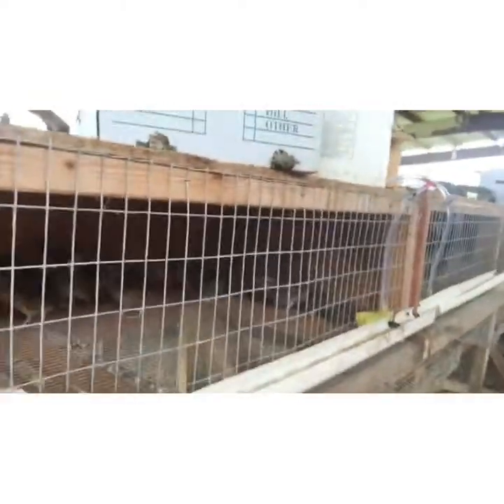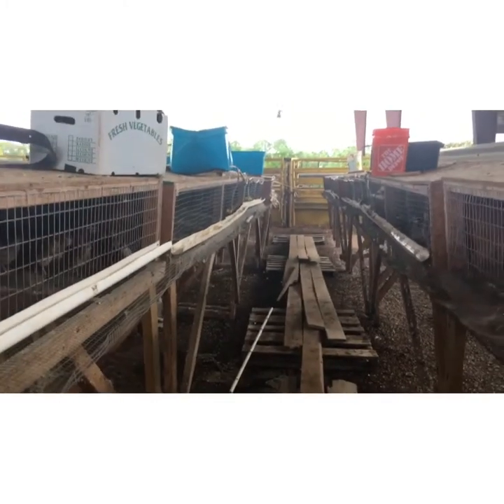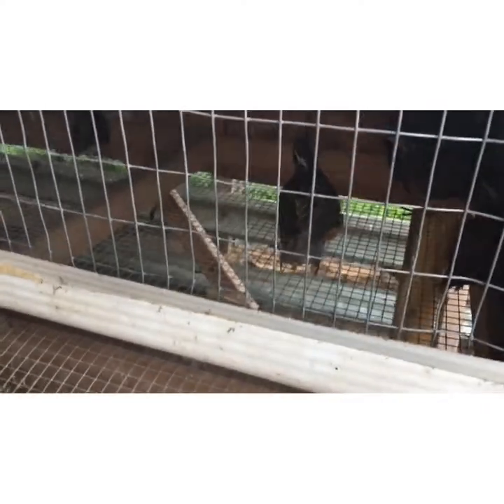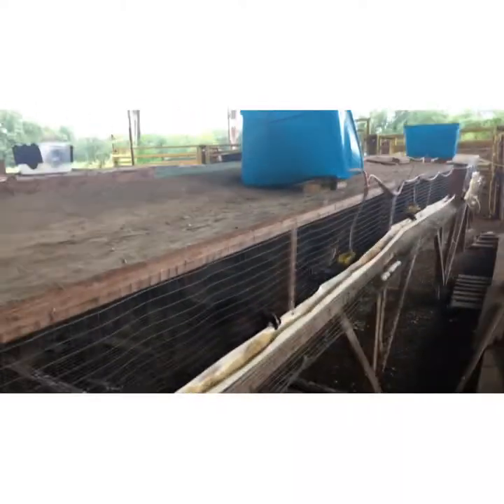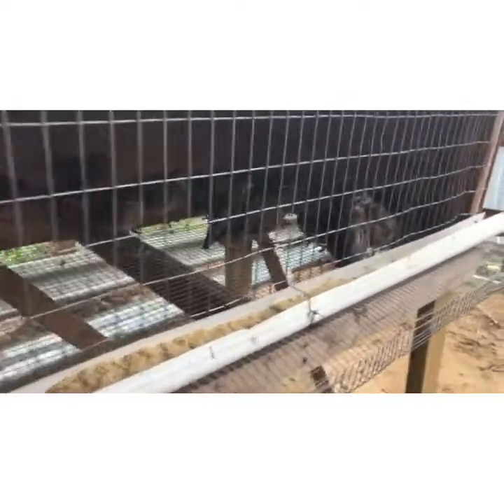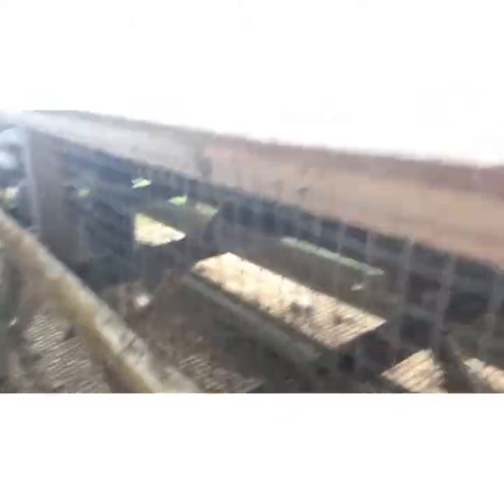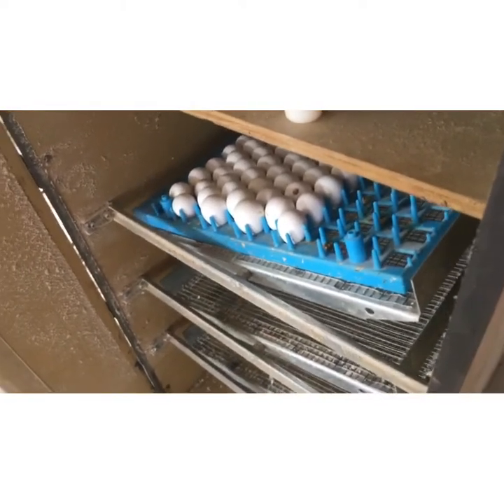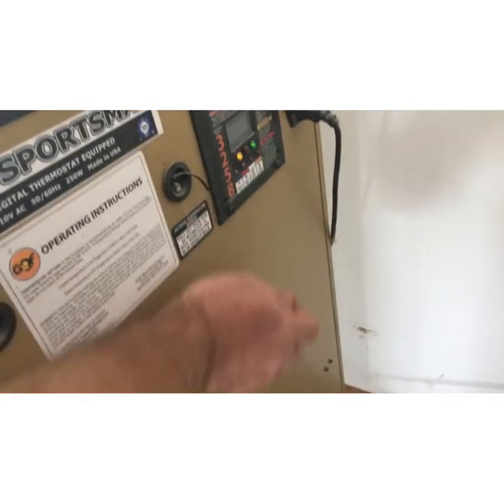Farming Quail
Bobwhite quail production